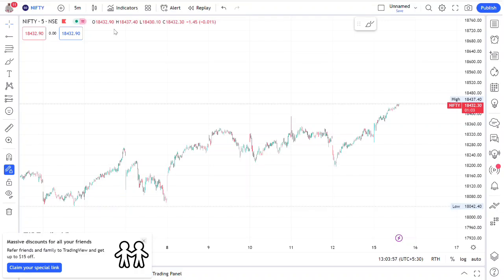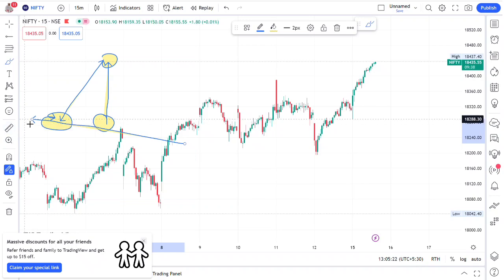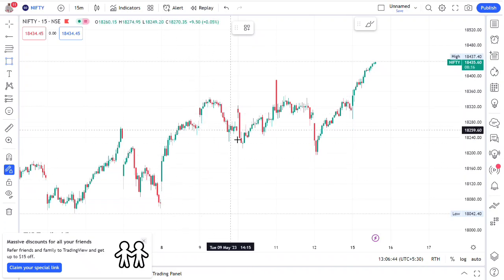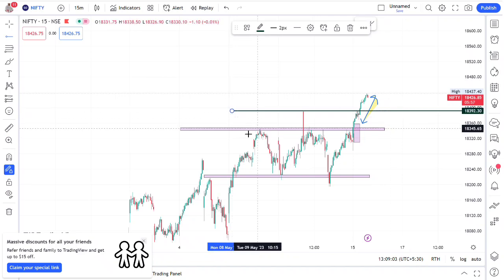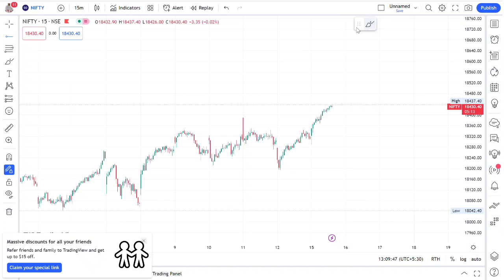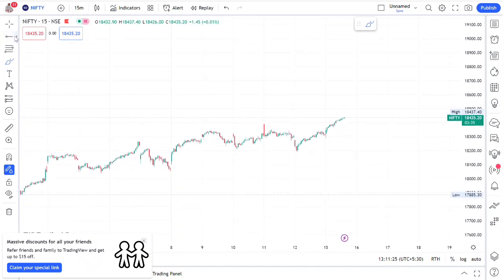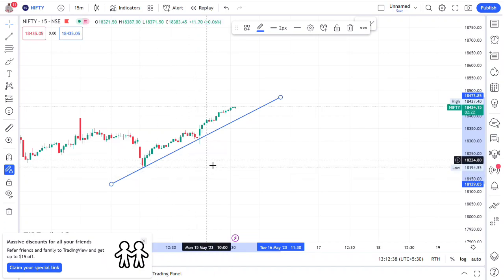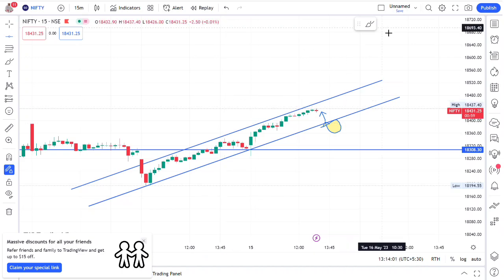Trading কৰোতে Support & Ressistance কেনেকৈ Draw কৰিব লাগে || Price Action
Price action analysis in assamese ||

Topic covert
 Technical Analysis
price action analysis
How to draw support & Resistance
How to draw Trendline
support & Resistance importance